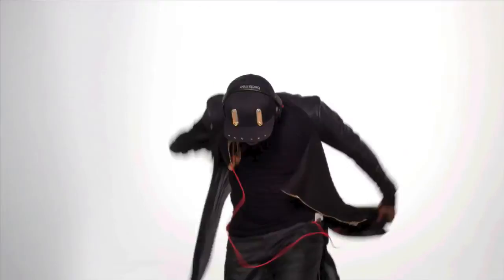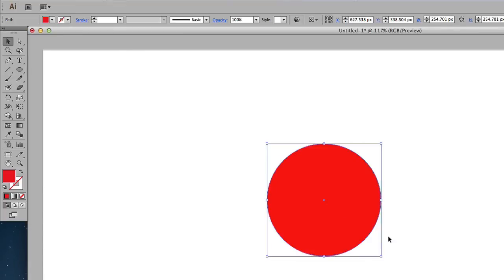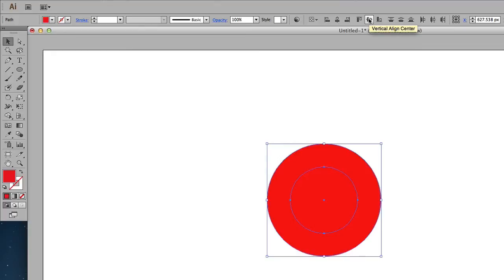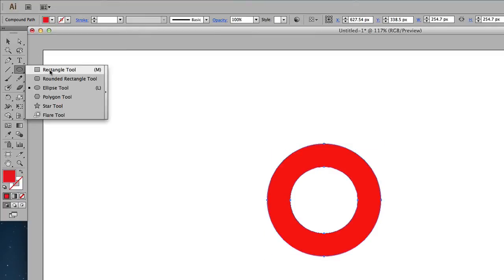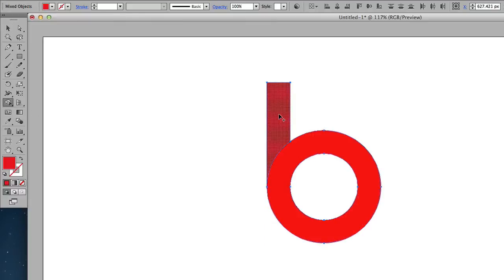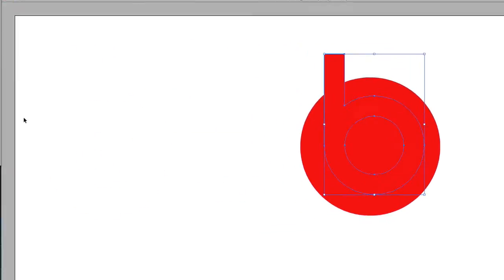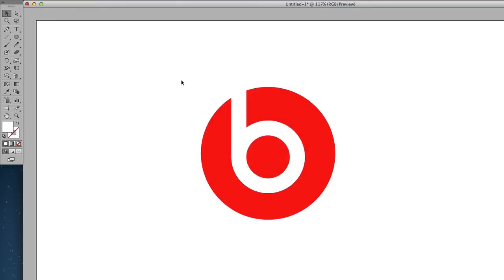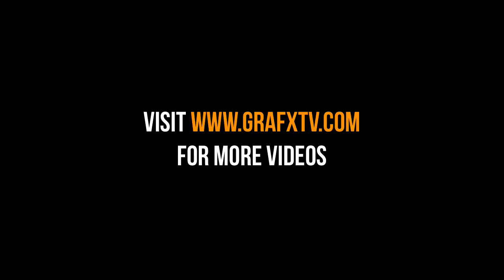How to create Beats by Dre logo in Adobe Illustrator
In this short video, I am going to show you how to design a beats by dre logo in adobe illustrator.